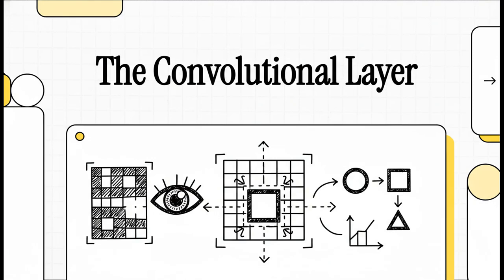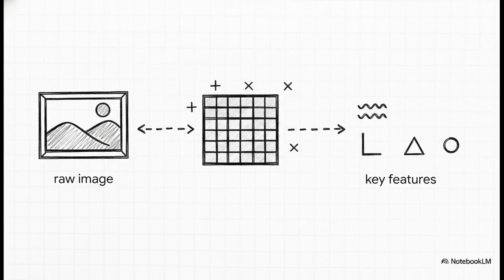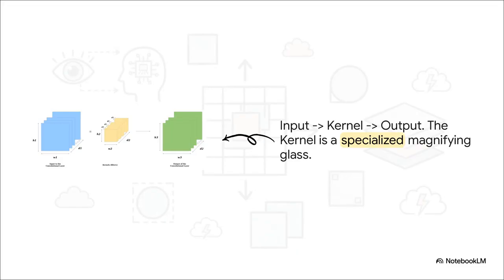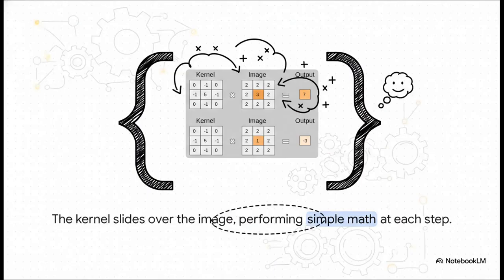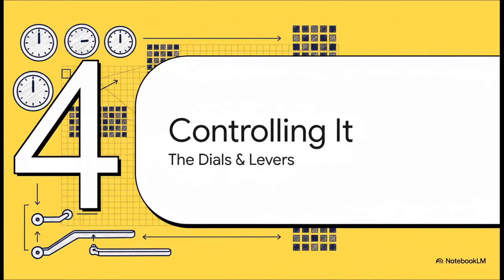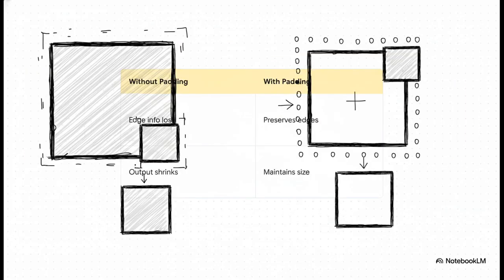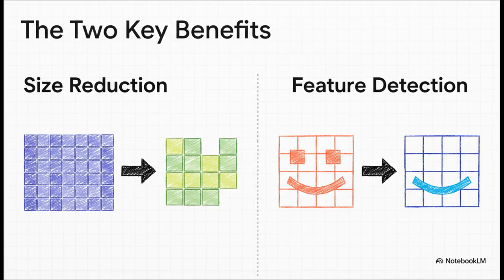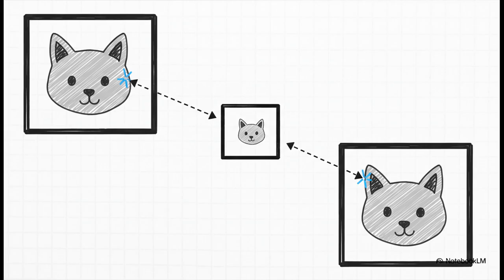Building Blocks of CNN Convolutional Layers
In a convolutional neural network, convolutional layers utilize small, often square matrices known as kernels or filters to identify specific patterns within an image. These components scan the input data using dot product calculations, where the kernel multiplies against image pixels and sums the results to generate a feature map. The dimensions and characteristics of the final output are determined by three primary factors: depth, stride, and zero-padding. By repeatedly applying these filters across the entire visual field, the system can efficiently extract relevant features while reducing the complexity of the data. This systematic process allows the model to recognize important visual information regardless of its location within the original picture.